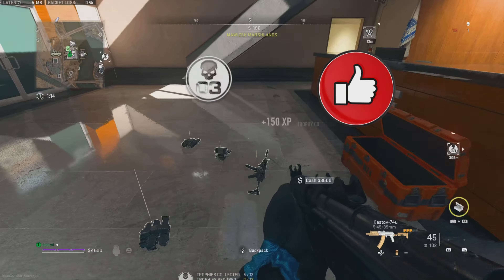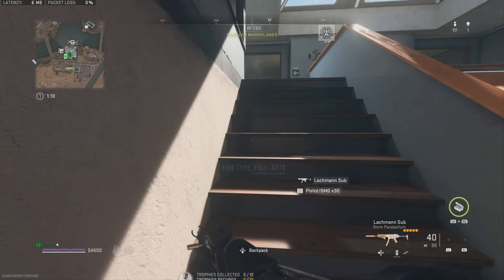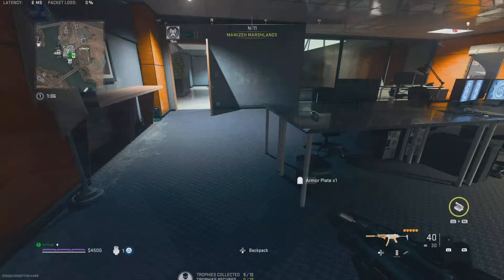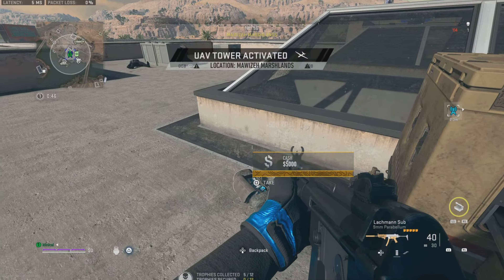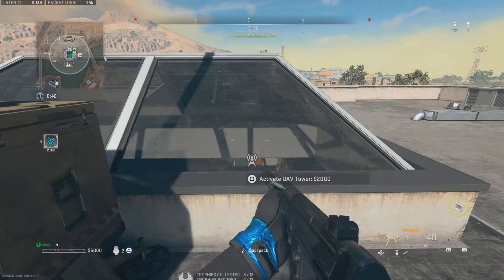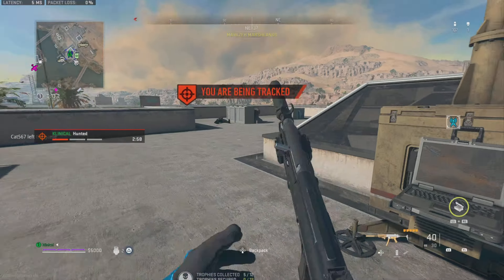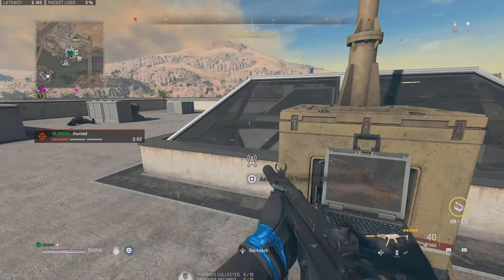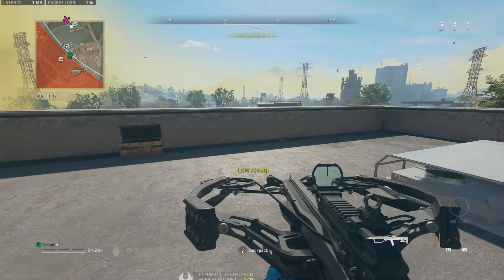*NEW* AFTER PATCH MW2 XP GLITCH! EASY NUKE SKIN/UNLIMITED UAV! 25K XP EVERY MIN! MW2 GLITCHES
In this video I show the best glitch for maxing out your weapons in warzone 2 using this insane xp glitch!

A gaming channel based on warzone

• Warzone 2 glitches xp glitch

WE SHOW GLITCHES LIKE THIS EVERYDAY SO YOU CAN HAVE THE BEST OF SKINS AND MAKE YOUR WARZONE EXPERIENCE MUCH BETTER IN ALL WAYS. BEST MW2/DMZ GLITCHES DAILY

I try and make the best glitches for you people out there and hope I do help you a lot.